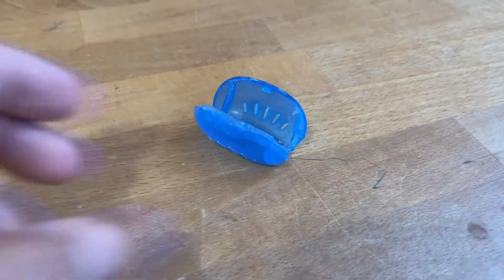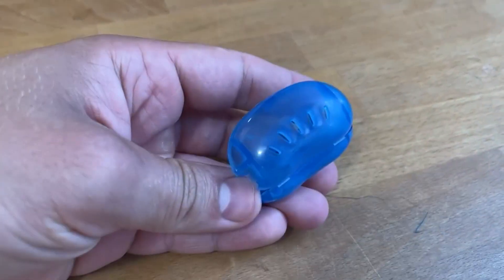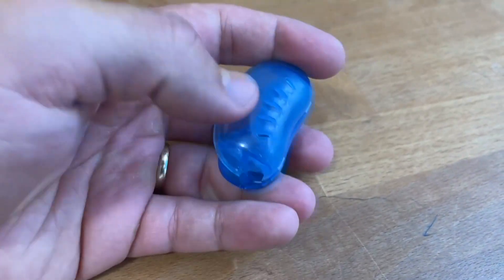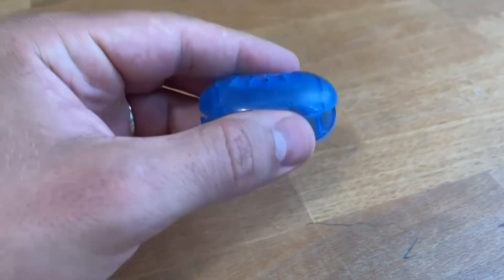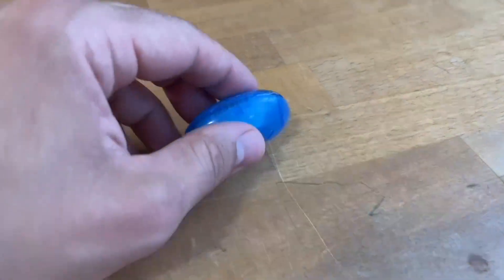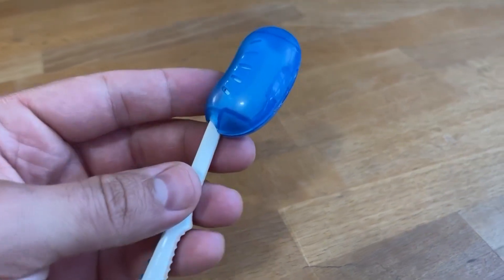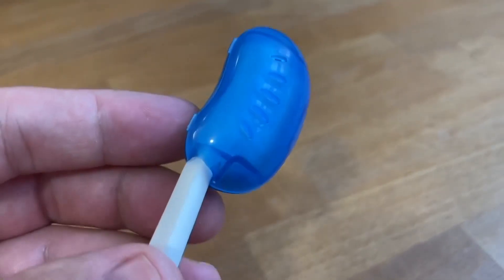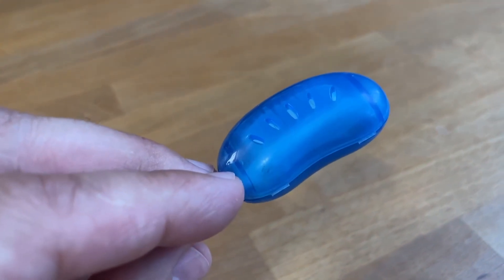Reach Toothbrush Cover, 4 Count, GREAT Toothbrush Cover, Very Clean